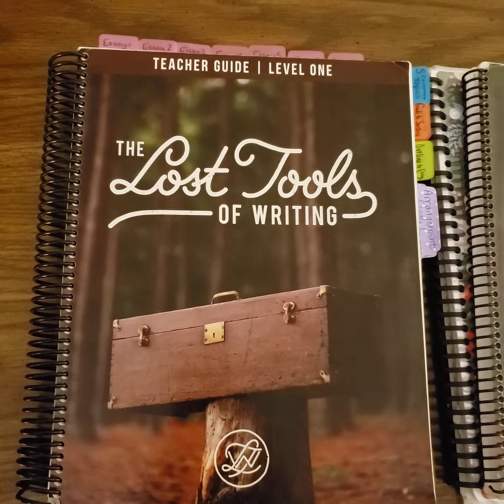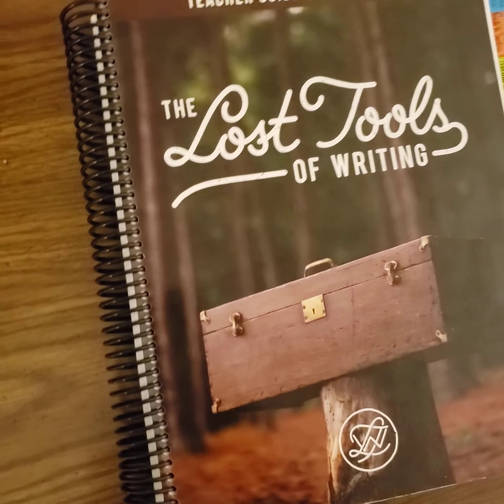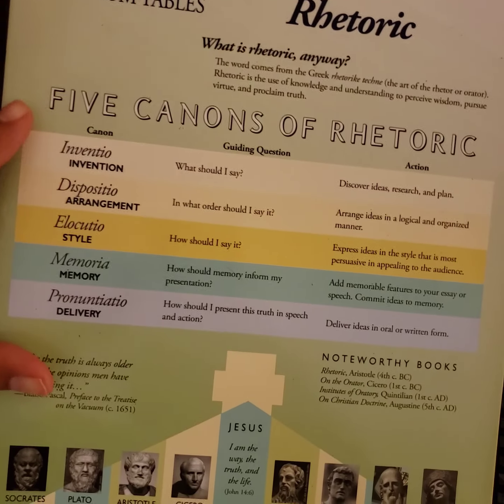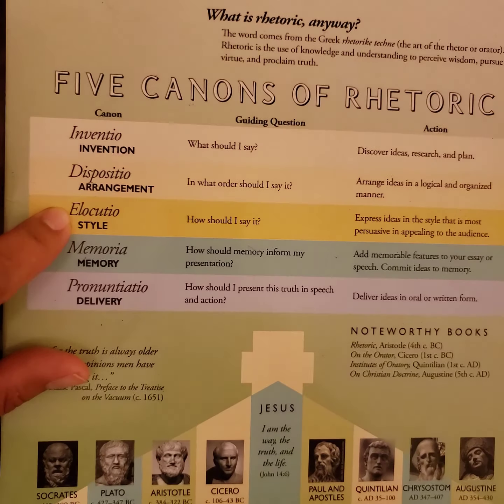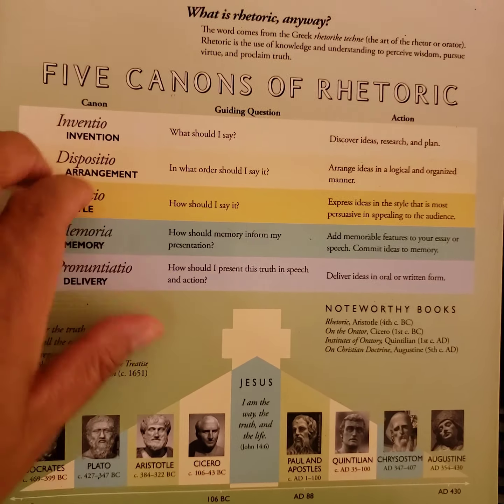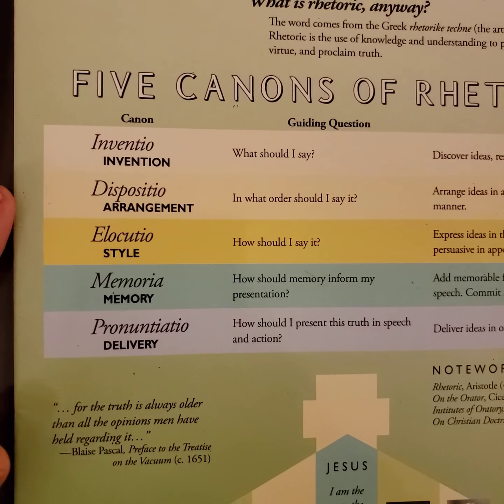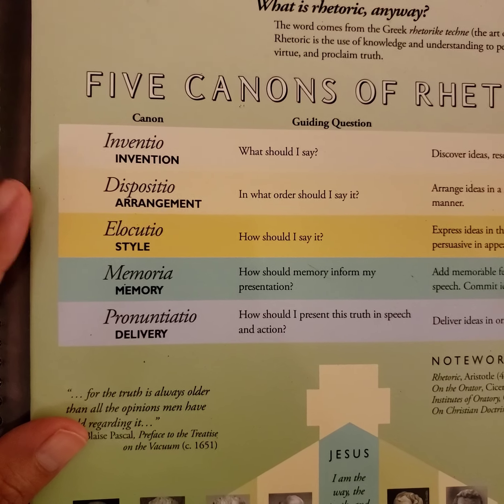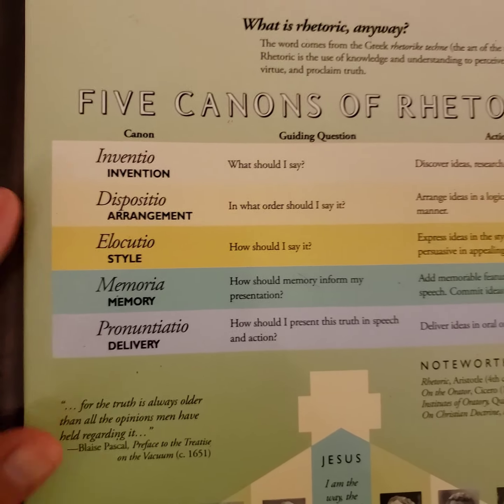Challenge A Exposition: The Lost Tools of Writing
A brief overview of the persuasive writing program that students will be using for Challenge A through Challenge l. An example of how I organize and tab my teachers guide and the student notebook.